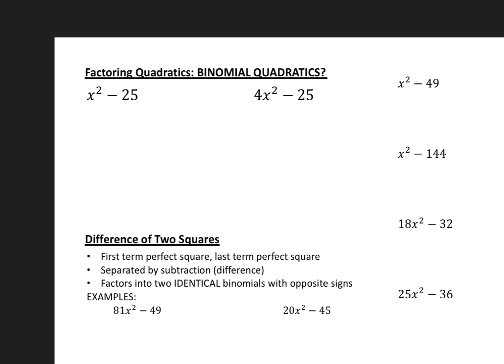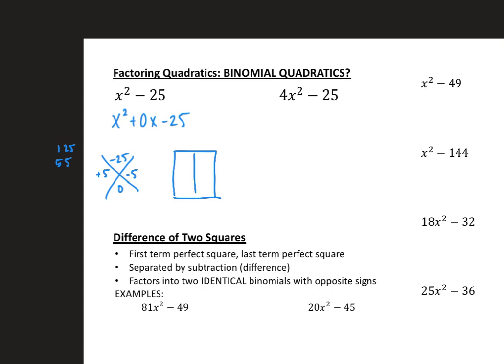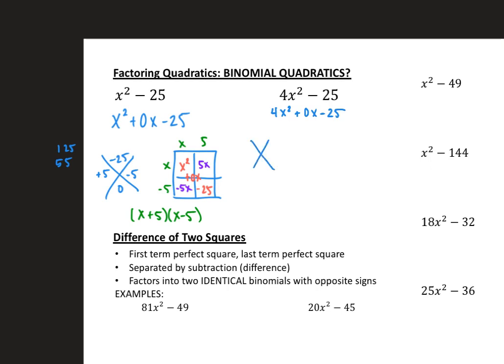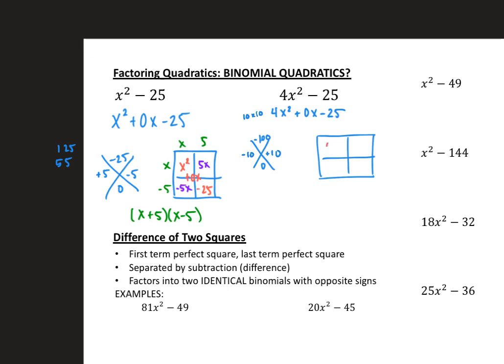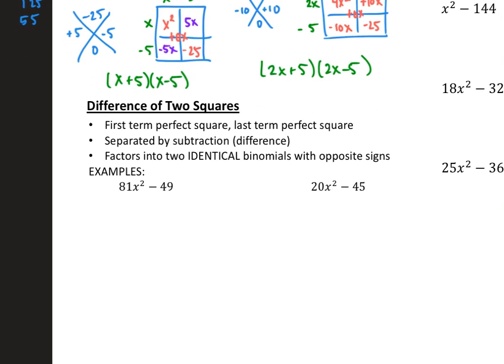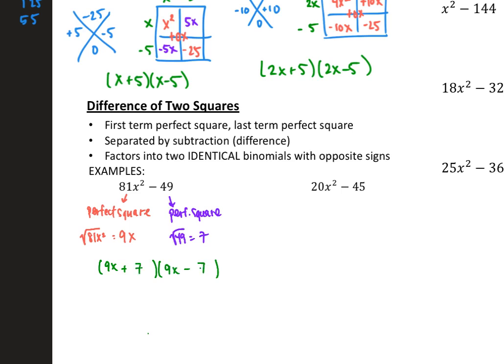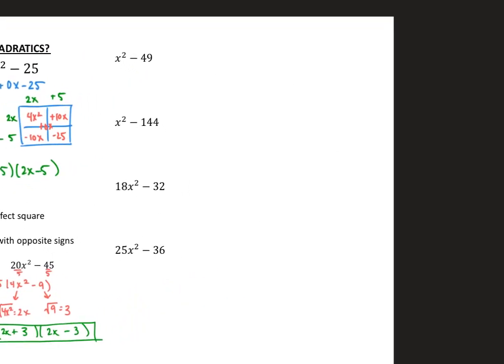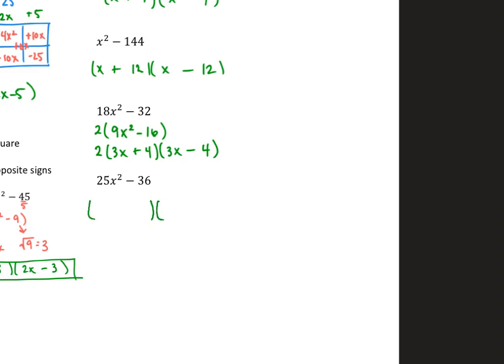Unit 5, Lesson 4b: Difference of Two Squares